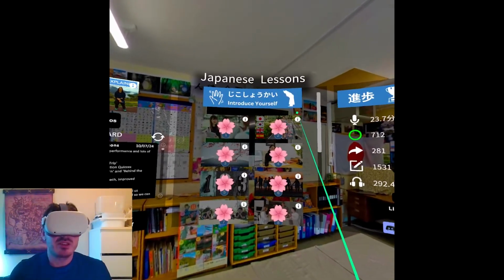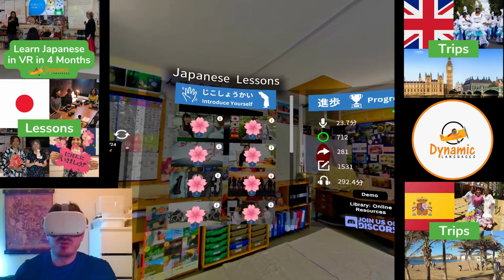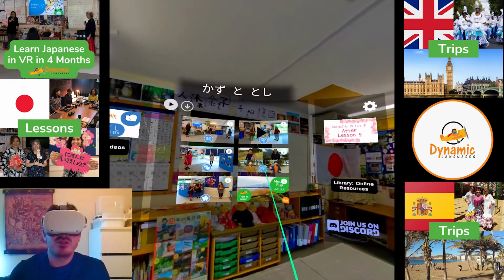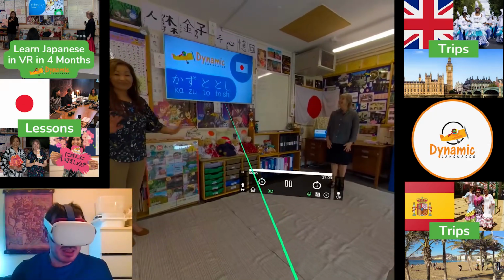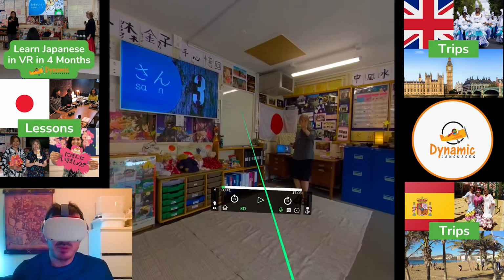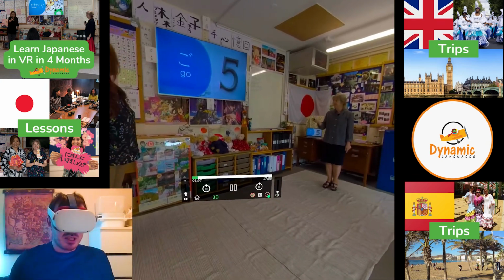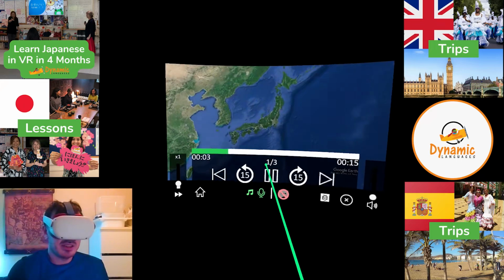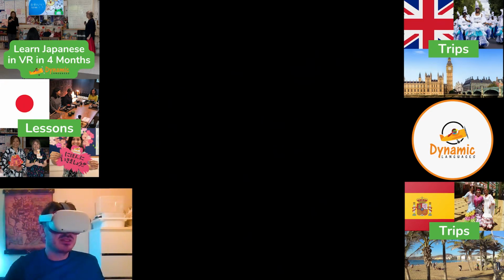VR Japanese Programme Tutorial - Language Lessons and Culture Exploration in VR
Travel the world and learn languages without leaving home, with the Dynamic Languages app for Meta Quest VR headsets.

Dynamic Languages completely immerses you in a VR environment in long-form 360 3D live-action video.

On-demand flexible lessons, conversations, and guided culture trips are available to demo for FREE on the Meta App Store.

Eye contact, body language, and facial expressions create memorable encounters.

Have fun in beginner lessons with songs, games, and roleplays.

Enjoy conversations with native speakers. Use speech recognition to improve your pronunciation and progress through the interactions.

Travel to beautiful locations that will inspire your next adventure or remind you of great memories.

Timestamps:
(00:00:00) Introduction to Japanese Lessons
(00:00:10) Overview of the Homepage and Progress Tracking
(00:01:34) Starting a Lesson: Tutorial and Presentation
(00:02:36) Lesson Structure: Games, Roleplays, and Conversations
(00:03:40) Reward System: Blossom Petals and Bonus Content
(00:04:24) Lesson Controls and Speech Recognition
(00:07:14) Results Page and Next Steps
(00:08:45) Conversations with Native Speakers
(00:09:58) Exploring Mount Fuji: Mini Trips
(00:10:23) Katie's Diary: Authentic Learning Journey
(00:11:17) Additional Video Content and Learning Tips
(00:12:20) Behind the Scenes and Teacher Reflections
(00:12:51) Upcoming Japanese Series and Subscription Information
(00:13:34) Conclusion and Final Thoughts on the Tutorial